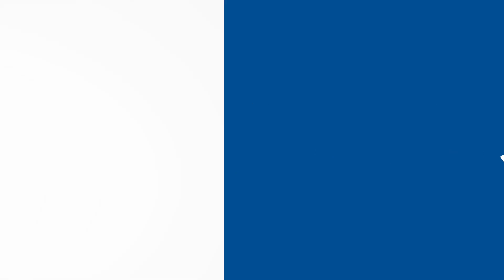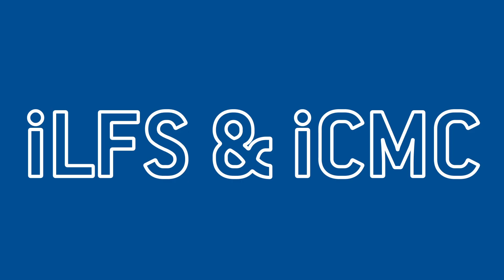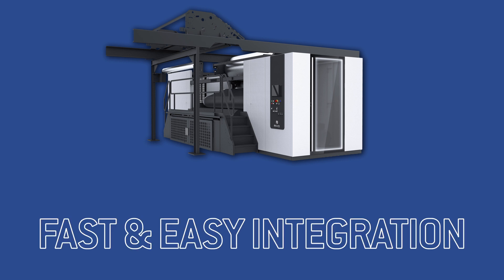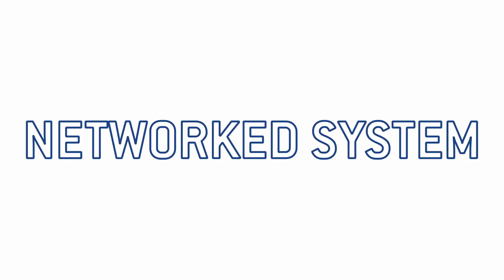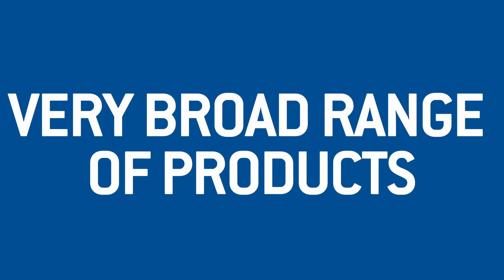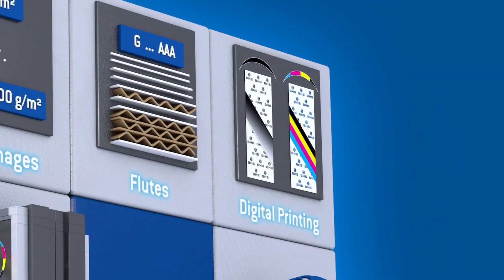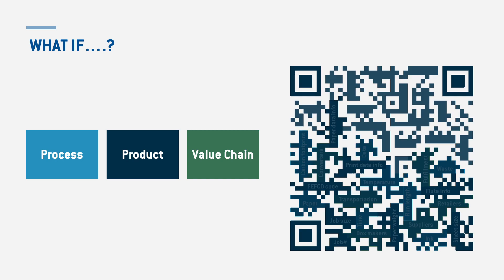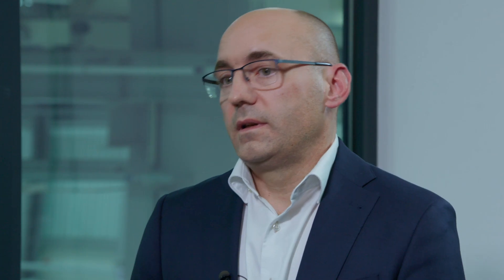The FLEX Line from BHS Corrugated – Why is it the Box Plant 2025 Line?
Discover the future of the corrugated box plant with the FLEX Line!
Learn more about the core innovations and how flexible and agile the new corrugator line is from Alexander Hösl, Sales Manager at BHS Corrugated.

Dive in and look forward to the future of the corrugated box plant! 🚀

Box Plant 2025 – think beyond integration.